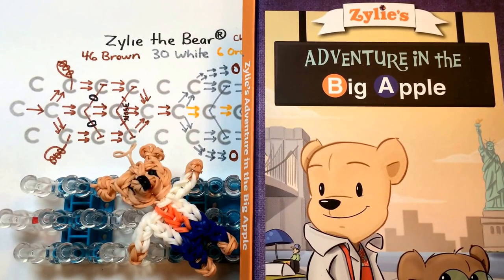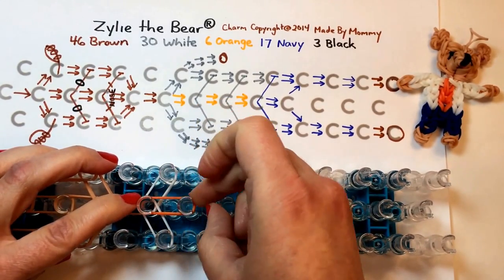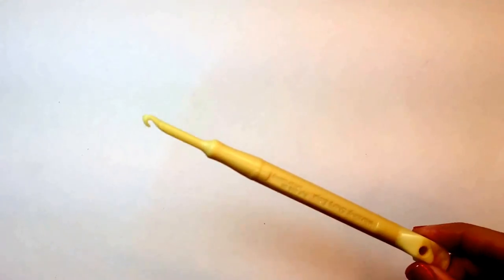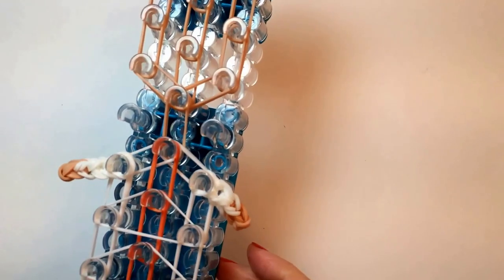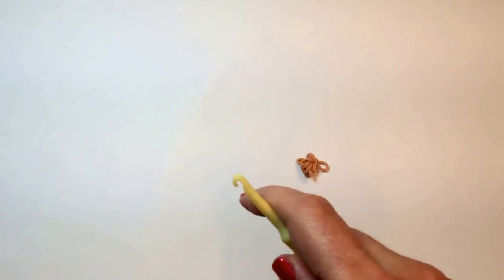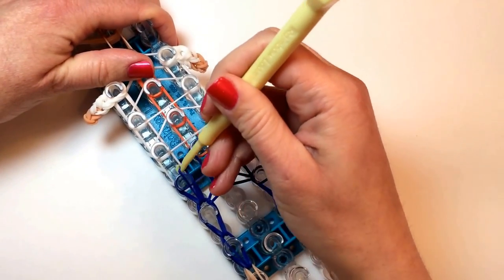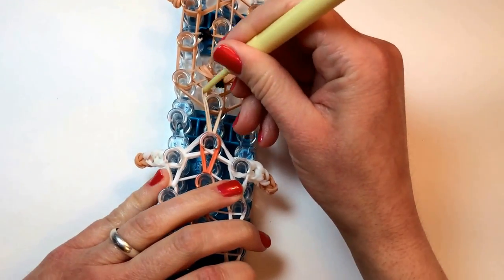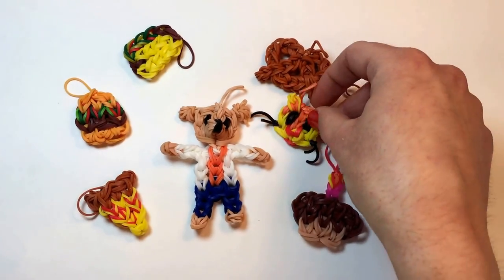Rainbow Loom Teddy Bear Charm -- Zylie the Bear!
Rainbow Loom Teddy Bear Figure, created with the permission of the founders of Zylie and Friends.

Zylie the Bear Charm made using rubber bands, a hook and a Rainbow Loom. The loom is set in the staggered layout -- so you can use a Rainbow Loom, CraZLoom, Crazy Loom, Wonderloom, Bandaloom or other brand looms to make this Zylie Figure.